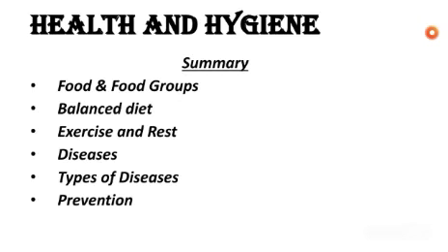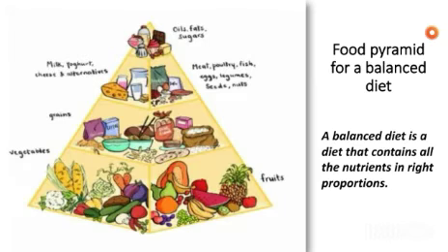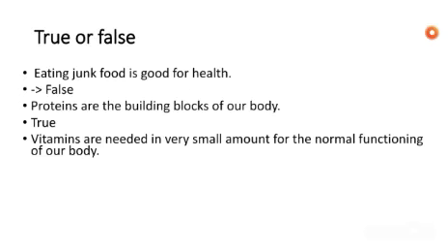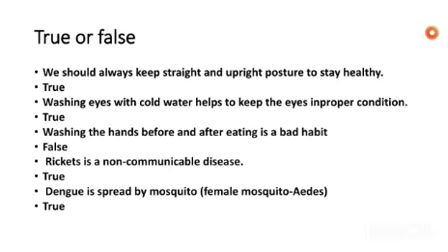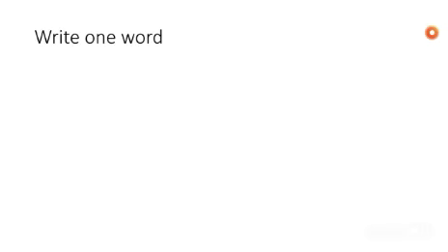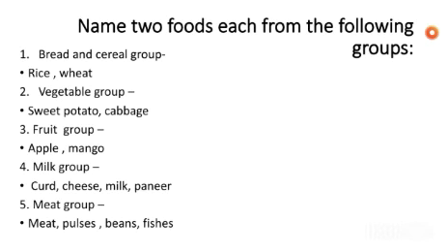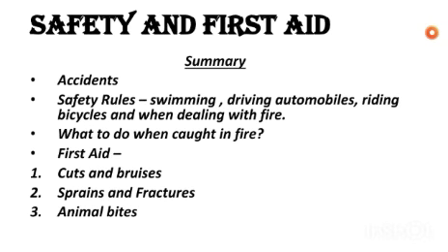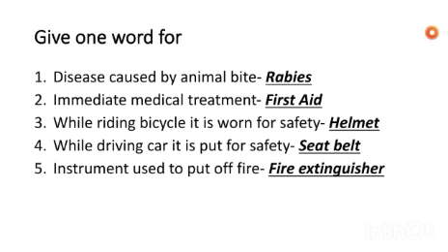Revision session: Std 5 Safety and First Aid : Health and Hygiene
By Sofiya Shaikh